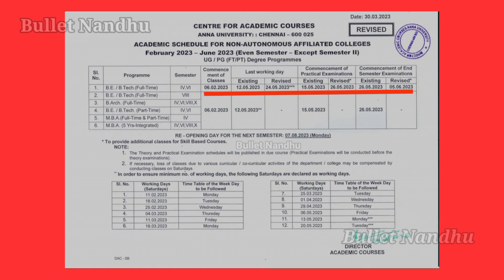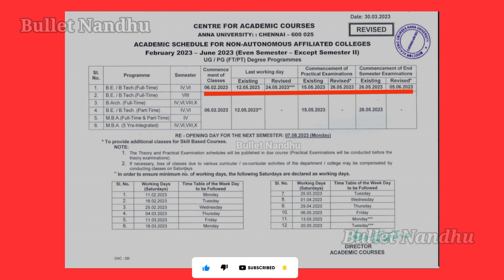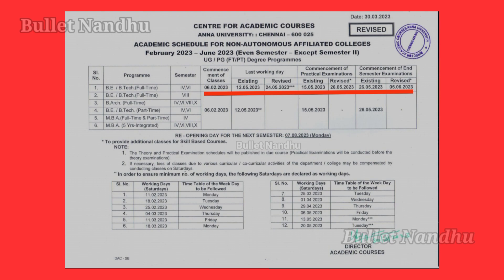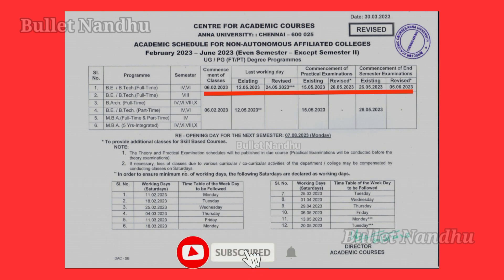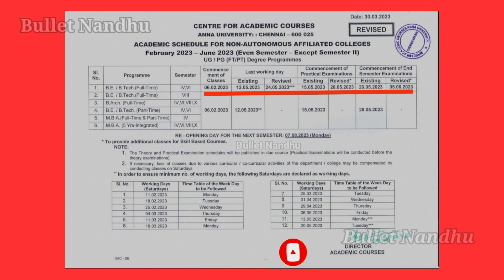Anna University 4th Semester Exam May 26 ? | Engineering Semester IV Exam May 26 ? |AU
Anna University 4th Semester Exam May 26?

✓Anna university Semester Reopen & Academic Revised Schedule Published. Semester IV Semester Exam Will Conduct on June 5

✓This Semesters All Scheduled Dates Are Mentioned in this academic schedule